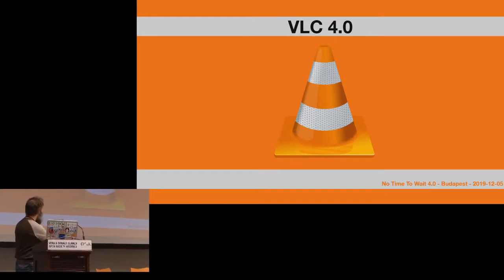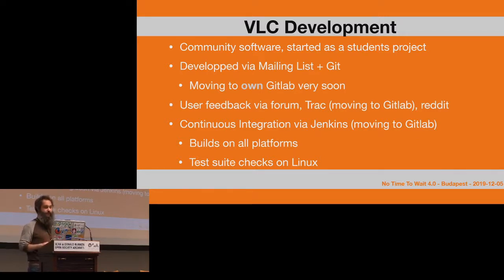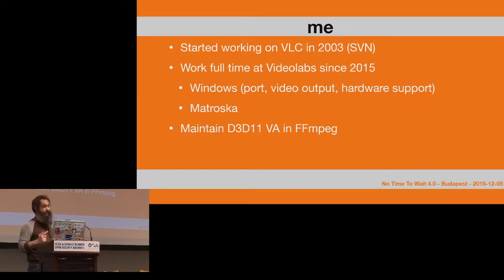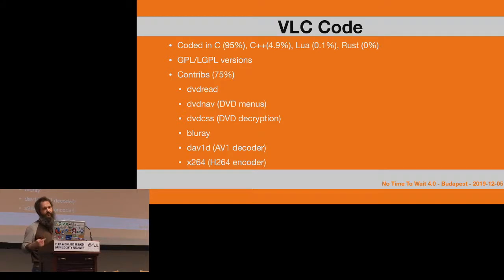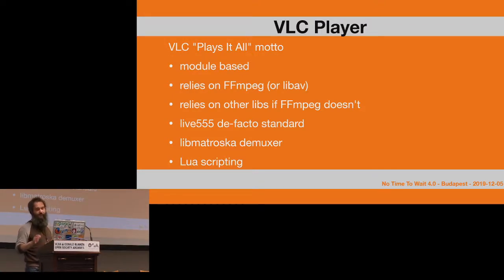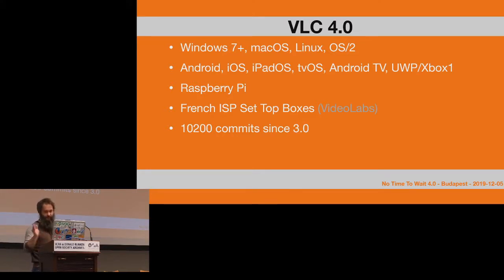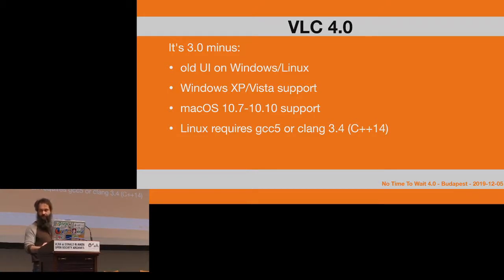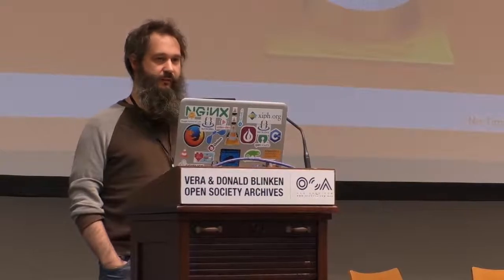No Time To Wait - S04E10 - Steve Lhomme - Videolan VLC 4.0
Steve Lhomme presents "Videolan VLC 4.0"

What is Videolan? What is new in VLC 4.0 ? (more GPU, new UI, more libvlc)"